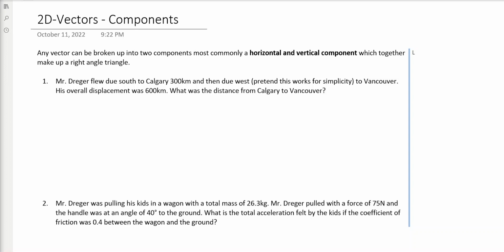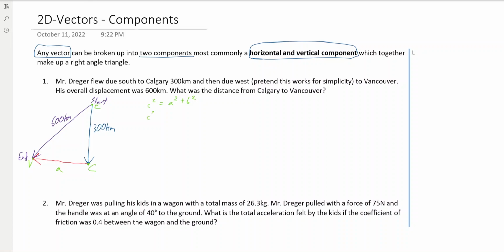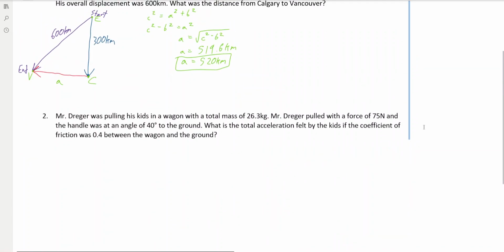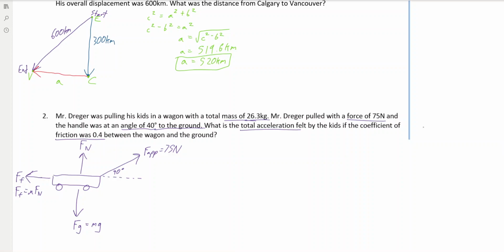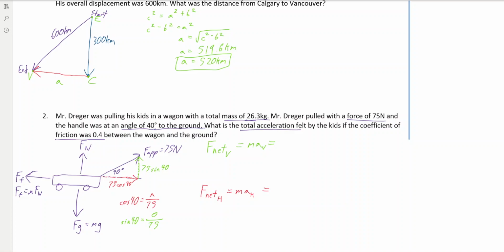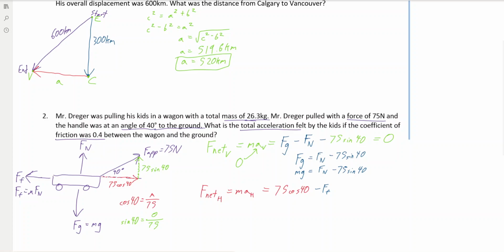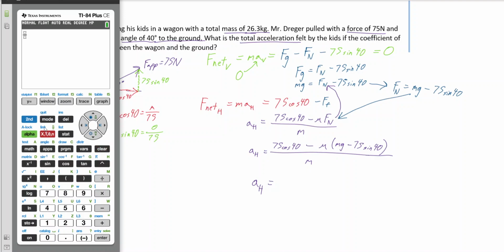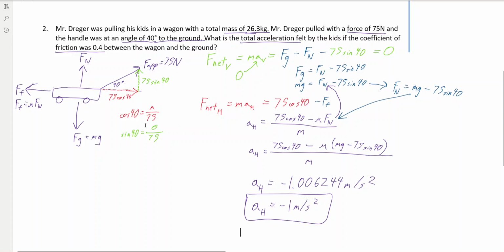Vector Components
This video is meant to help my Physics 20 students better understand Vector Components. Especially using a dynamics question with an angled force.

In the second example I made a mistake substracting 75sin40 instead of adding because it is in the same direction as the normal force!